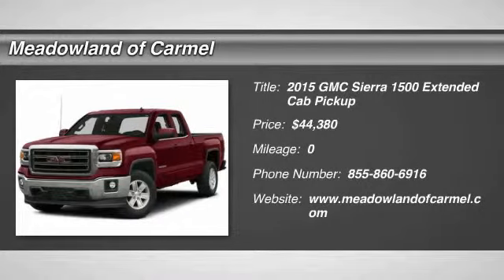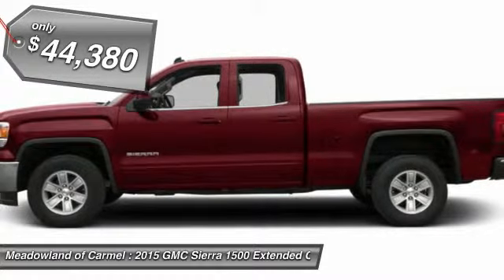2015 GMC Sierra 1500 Carmel NY G15441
Meadowland of Carmel of Danbury New York serving Poughkeepsie, Newburgh, Wappingers is one of the finest Chrysler Dodge Pontiac GMC dealerships. Please research our website for your next vehicle purchase!

Danbury Chrysler Dodge Jeep RAM Pontiac GMC dealer in Carmel NY - New and Used dealership Poughkeepsie Newburgh Wappingers NY | Danbury Chrysler Dodge Pontiac GMC dealer website new 2014 & 2015, used car New York dealership website Carmel NY pre-owned preowned
2015 GMC Sierra 1500 SLE - $44380

Safety equipment includes: ABS, Traction control, Curtain airbags, Passenger Airbag, Daytime running lights...Other features include: Bluetooth, Power locks, Power windows, Auto, Air conditioning...New In Stock*** This reputable Truck, with its grippy 4WD, will handle anything mother nature decides to throw at you!!! One of the best things about this SLE is something you can't see, but you'll be thankful for it every time you pull up to the pump!!! Optional equipment includes: SLE Value Package, Off-Road Suspension Package, Tires: P265/70R17 AT BW, Front & Rear Molded Black Splash Guards (LPO), Wheel Locks (Set of 4) (LPO)...